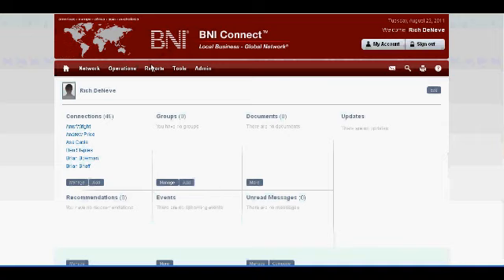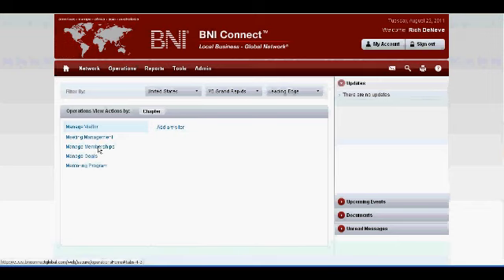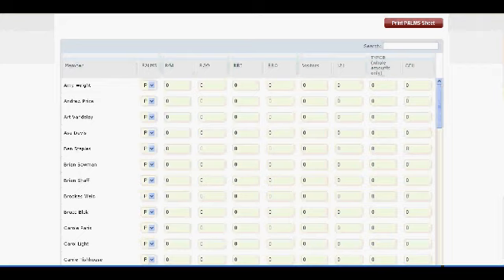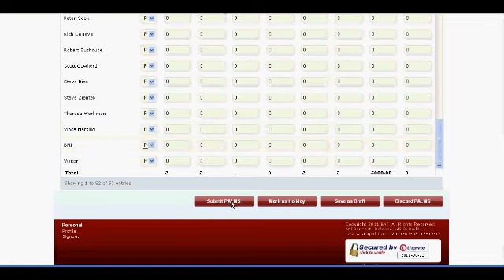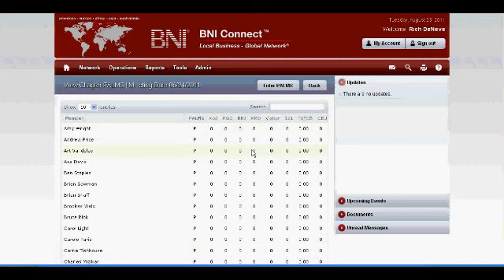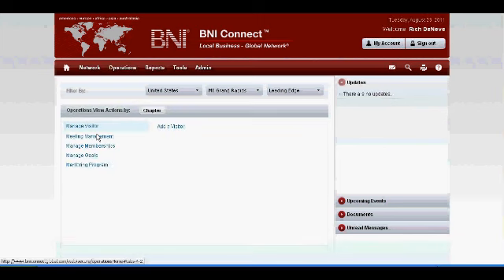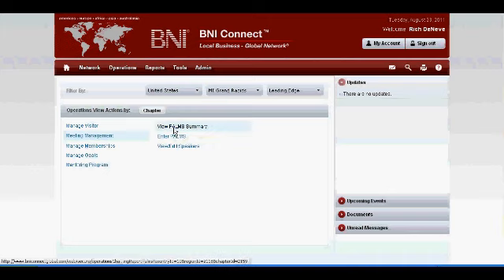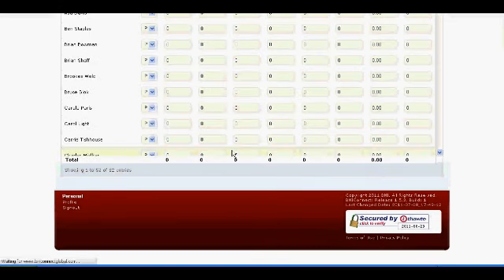BNI VP How to Enter PALMS